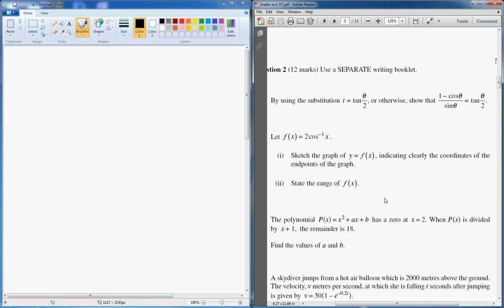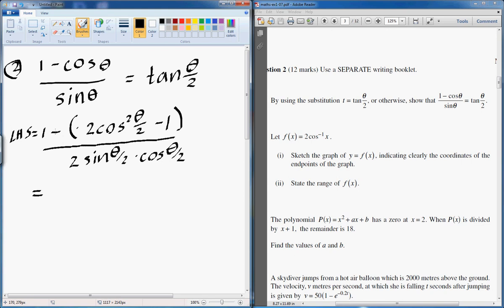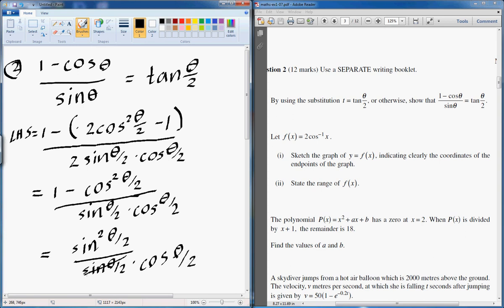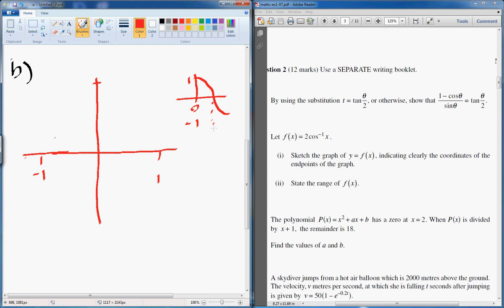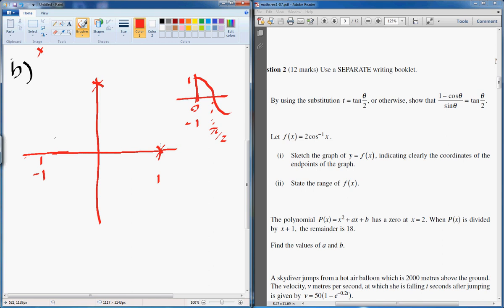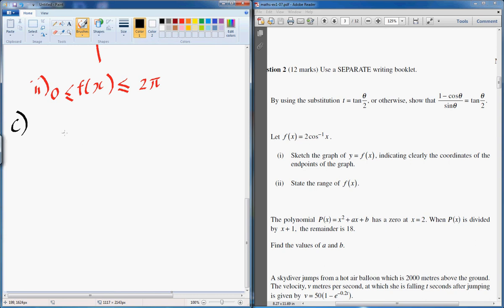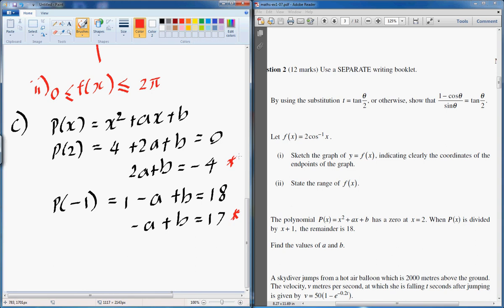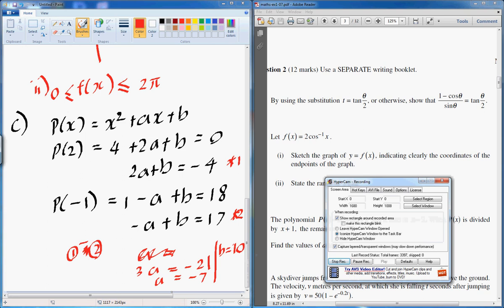Mathematics Extension 1 HSC 2007 Q2 part 1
Q2. You might want to put it on full screen.
These are the first few videos of solutions to HSC mathematics questions. Hopefully I will give you enough revision before the actual test.